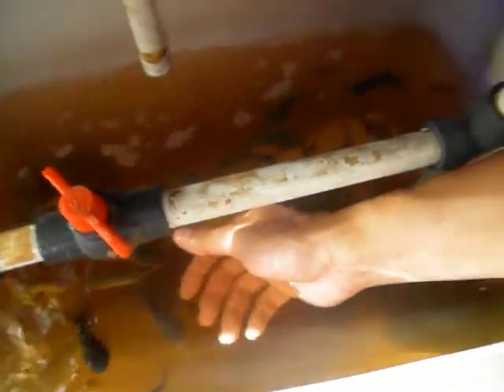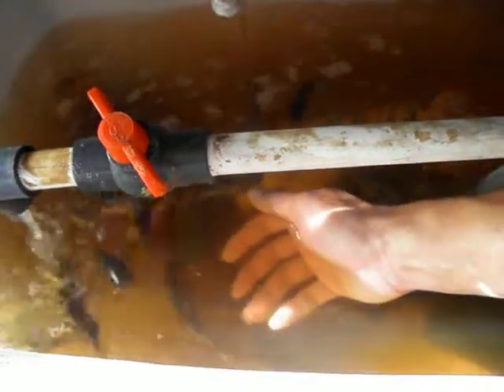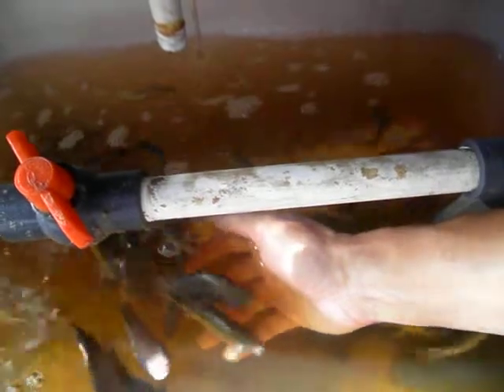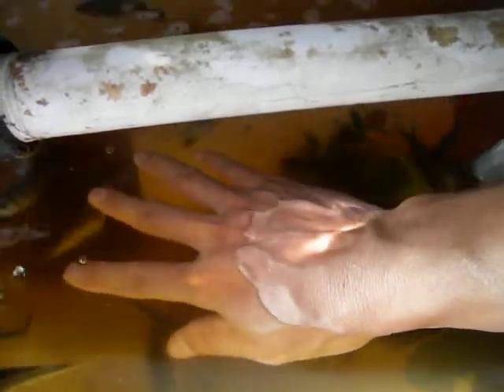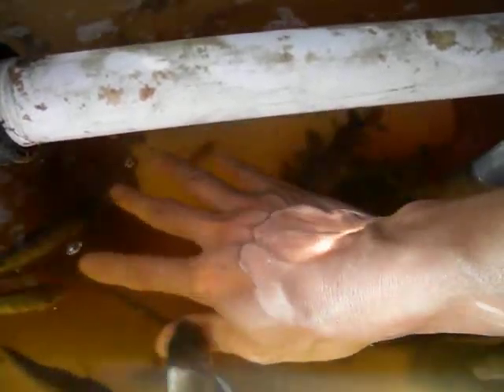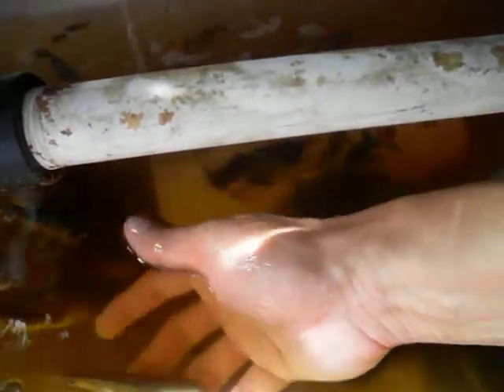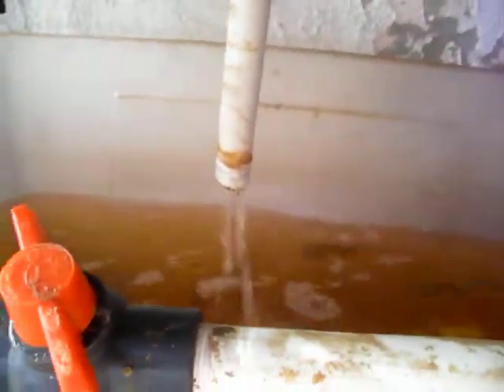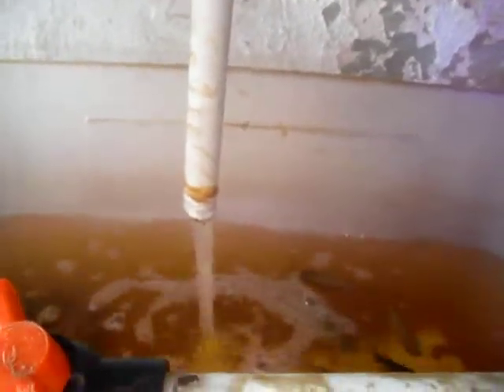Aquaponics in Saudi Arabia 2014 - Pet Tilapia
A quick look at my friendly encounter with my tilipia in the fish tank providing nutrient to my small balcony aquaponics system. The surprise is that these tilapia are very friendly. so tell me hown i throw them in the pano to fry later?